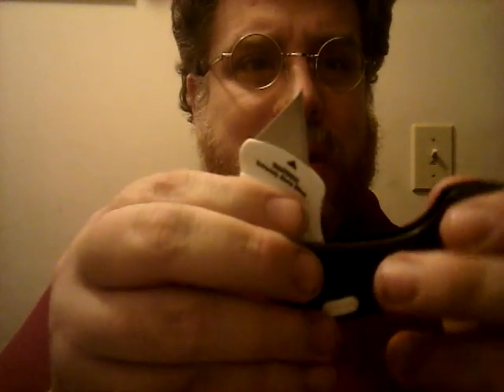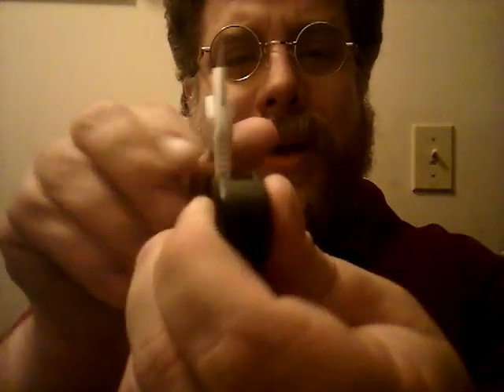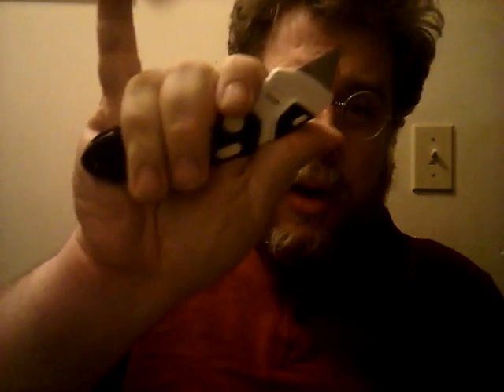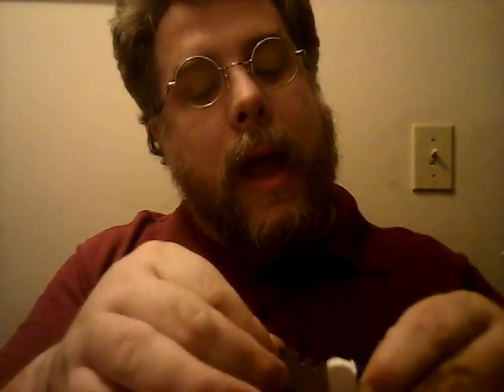Sheffield Folding Box Cutter Knife Review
An unexpectedly useful knife. I know right? A PLASTIC FRAMED BOX CUTTER?! But danged if it does just work.

The Simple Sword

The Simple Sword Kindle